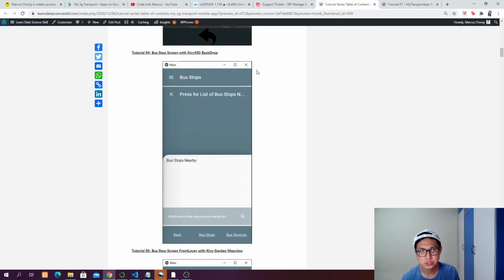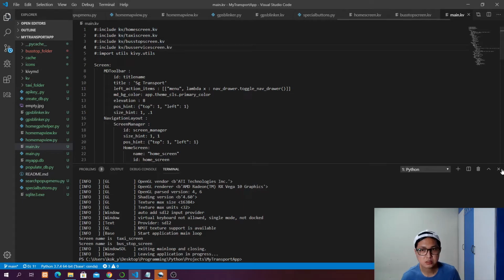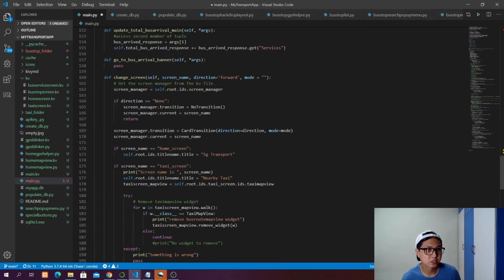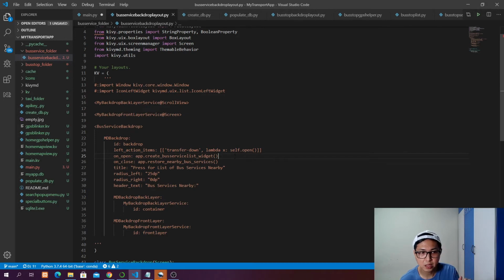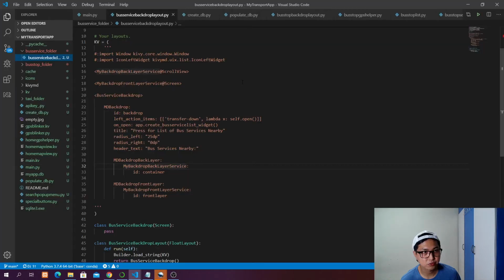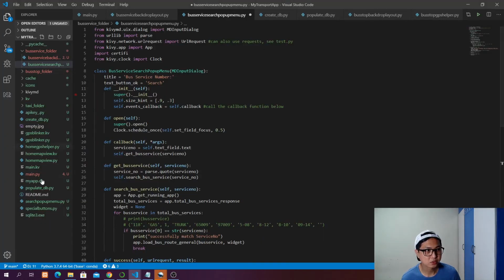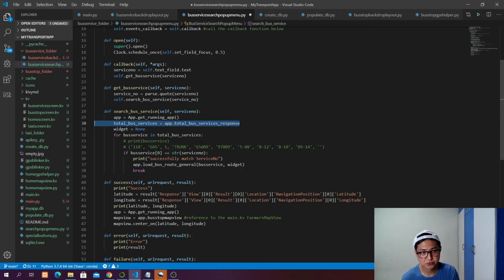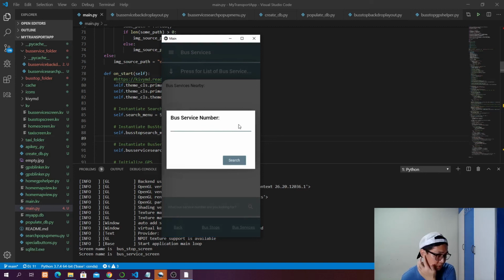Kivy Mobile App #07 | KivyMD Backdrop for Bus Service Screen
** I am sorry that my sound and video are offset, due to problem with my laptop. I hope you can understand it with the help of web-based code. **

In this tutorial, we are going to build the Bus Service Screen of the MyTransportApp with KivyMD Backdrop

1. How to create a new Bus Service Screen
2. How to add a change screen function to navigate to Bus Service Screen
3. How to create Kivy MD Backdrop with Front Layer and Back Layer
4. How to create a search pop up menu to look for bus services in an area